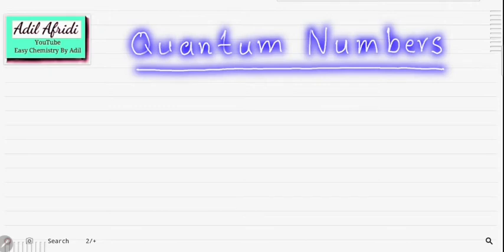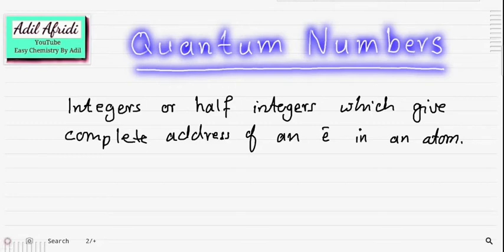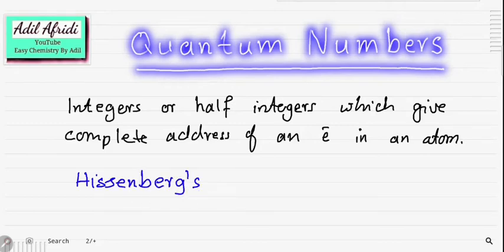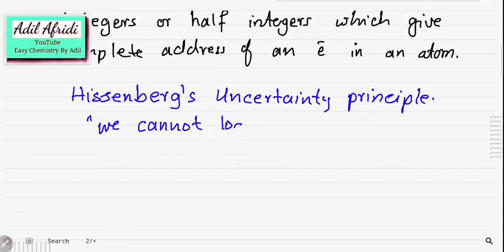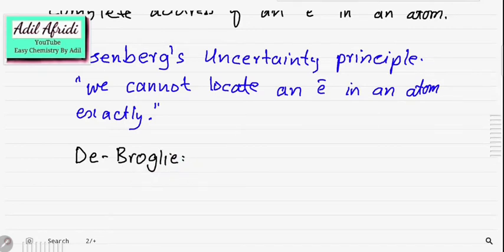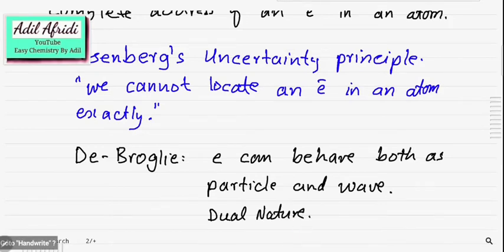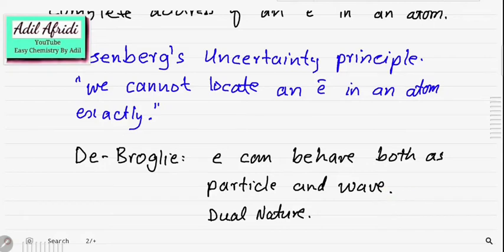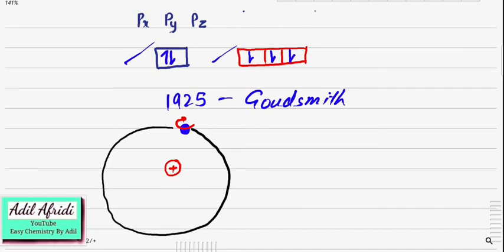Quantum Numbers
Quantum Numbers Principal Azimuthal Magnetic Spin angular Quantum Number explained with all their applications in an atom @ChemistrybyAdil